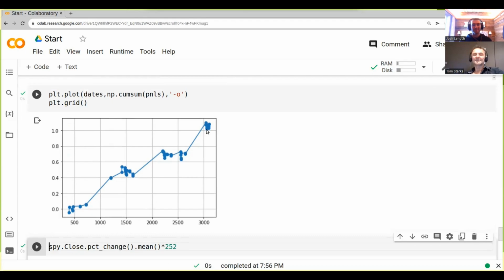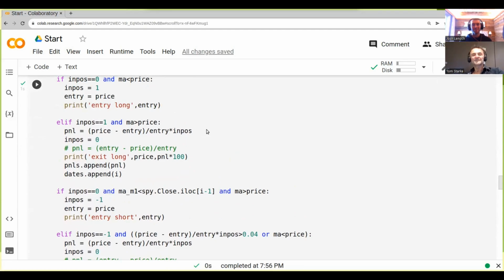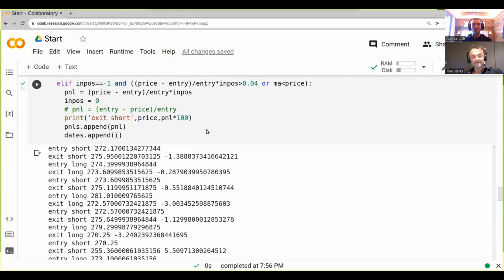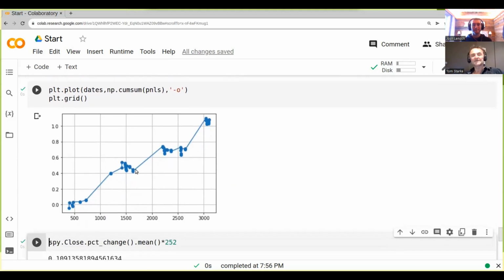Realized VS Unrealized Returns | Algo Trading | Python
‎ You will learn about the difference between realized and unrealized returns and which is more important used.